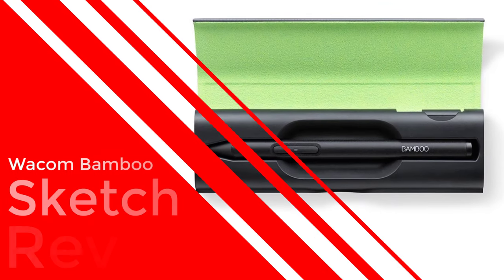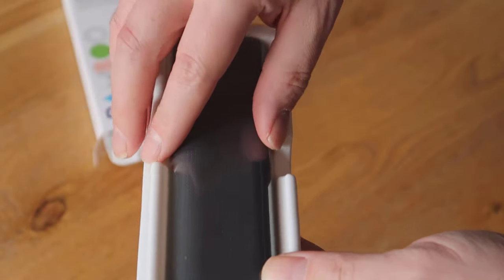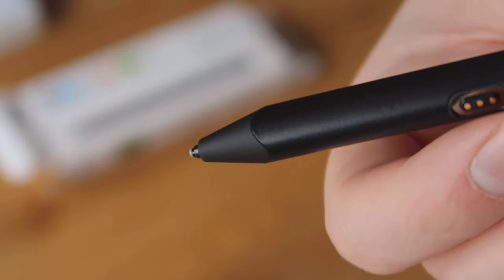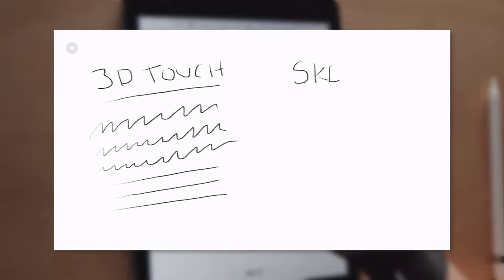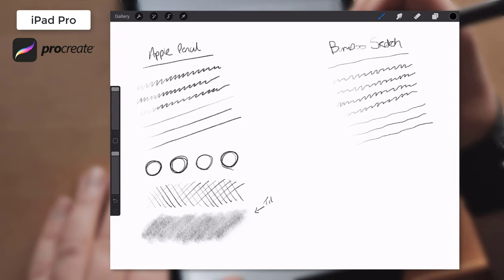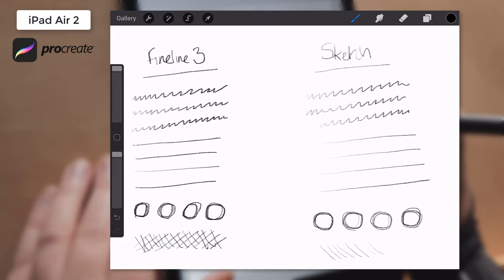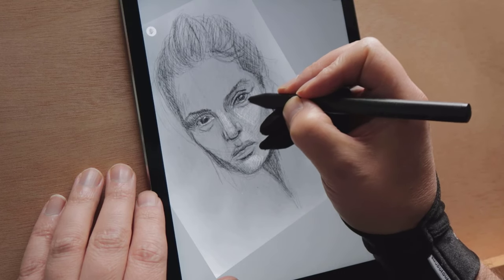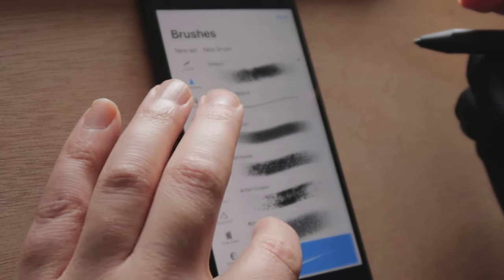Wacom Bamboo Sketch - Artists Review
My artists review of the Wacom Bamboo Sketch stylus, which works with most iOS devices and offers pressure sensitivity.